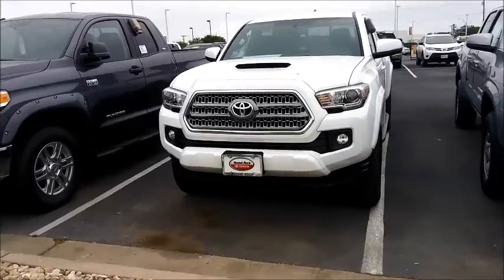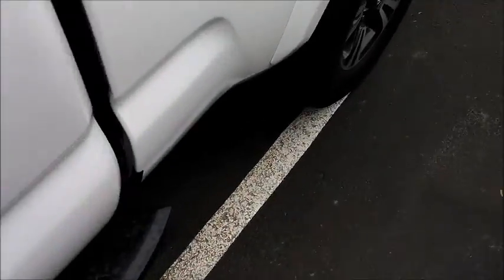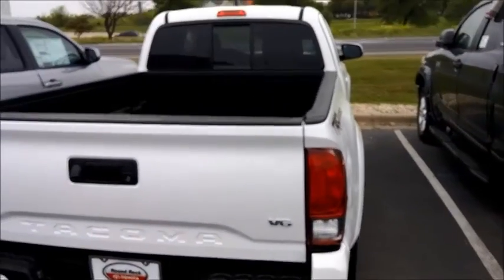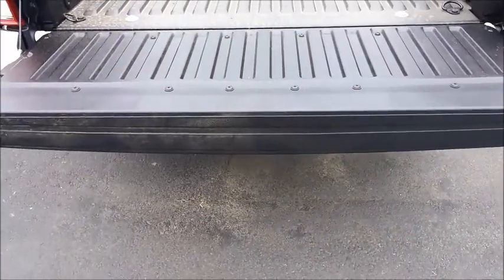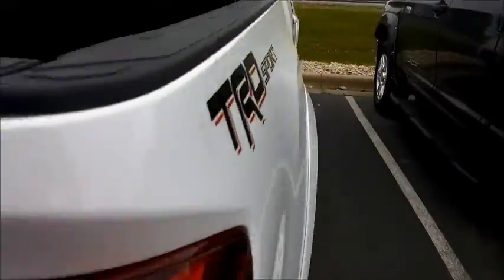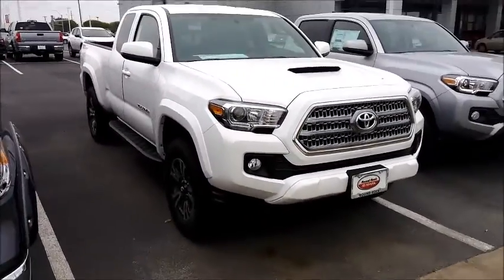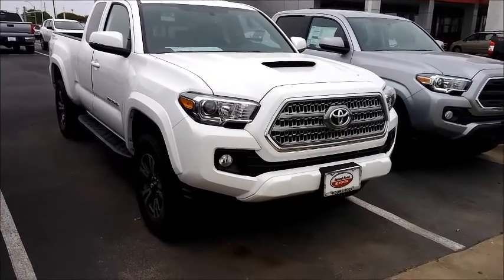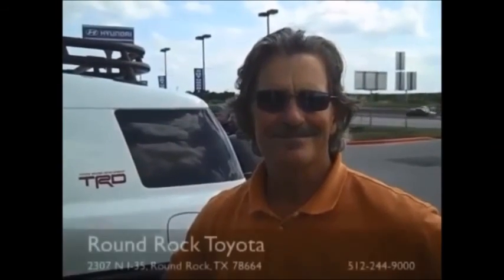2016 Toyota Tacoma from Hadley at Round Rock Toyota